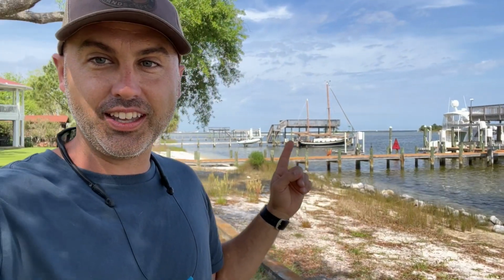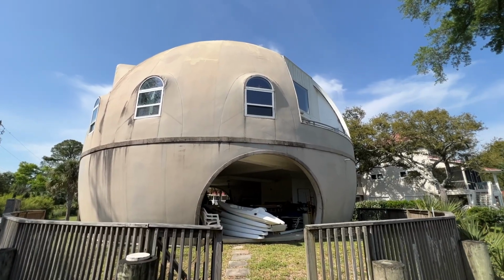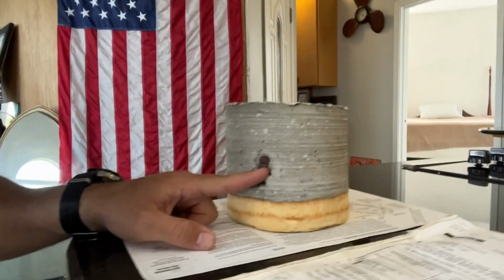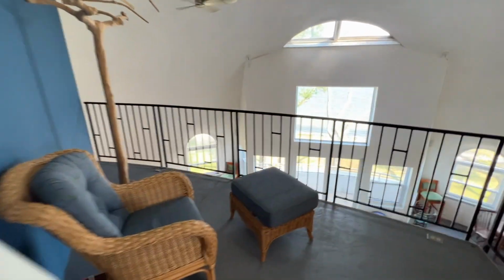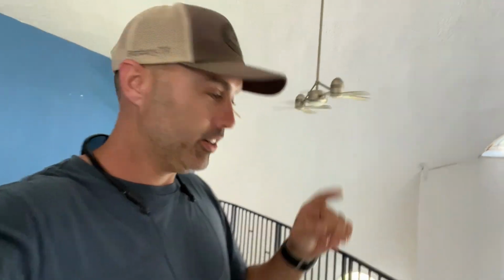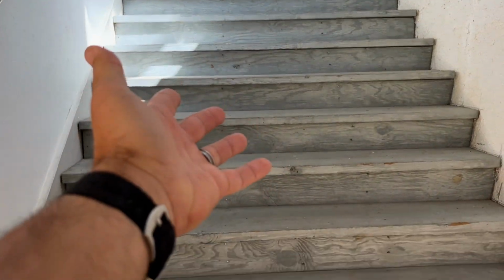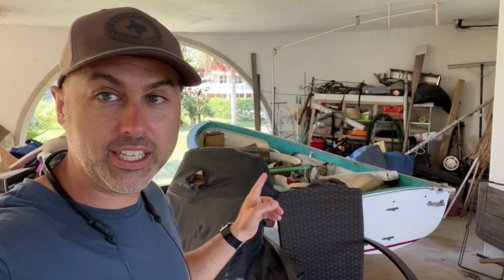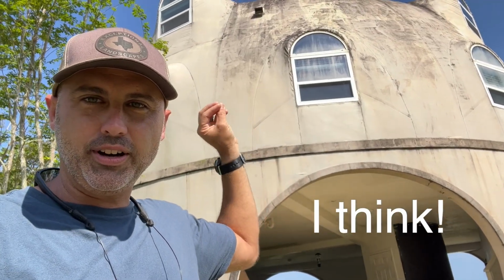The Most Interesting House in Pensacola!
Here is the first video of the Most interesting house in Pensacola series. The Dome house!